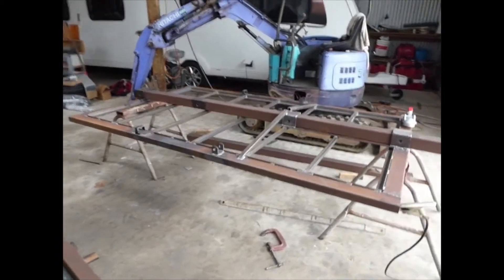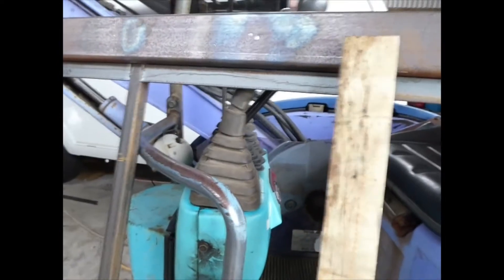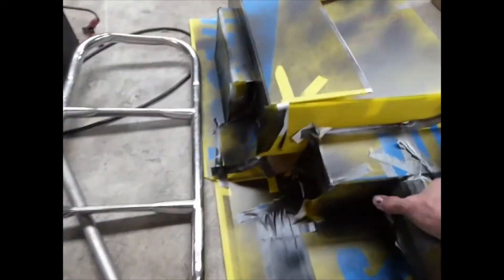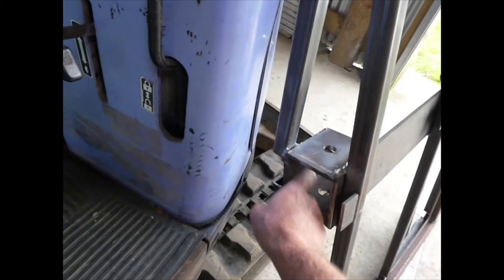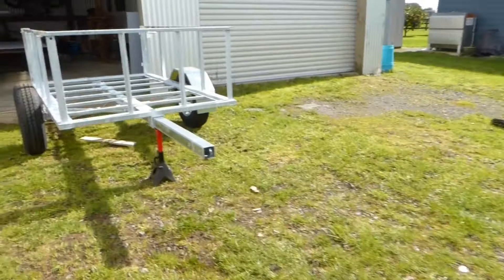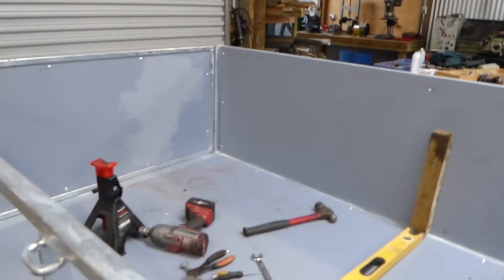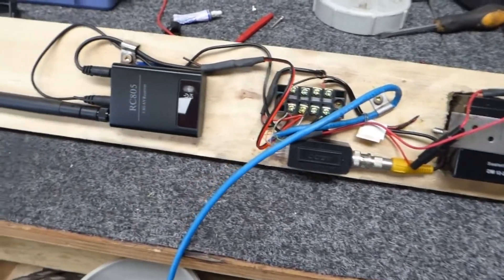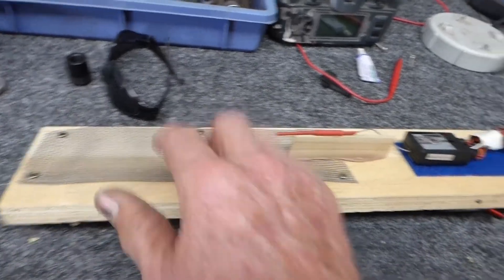New Trailer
Building A New Trailer (and other dribble)